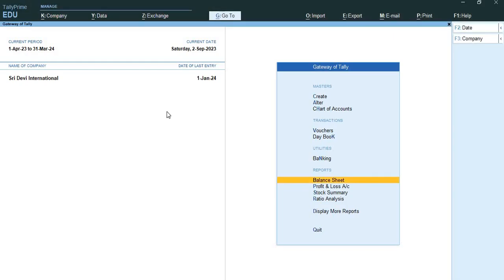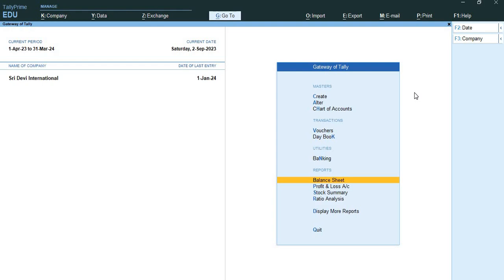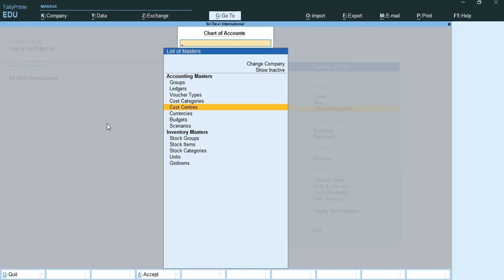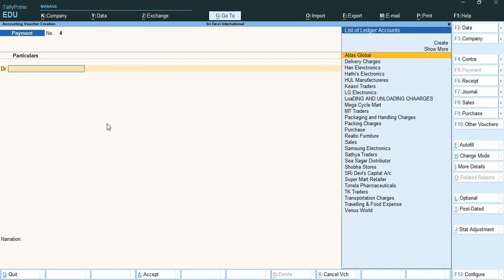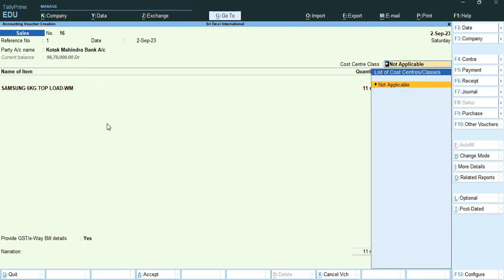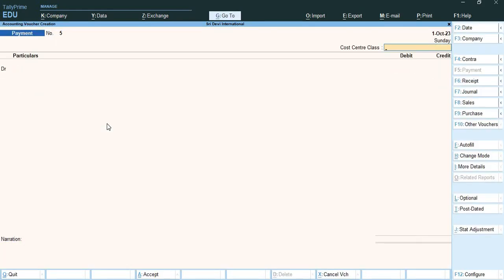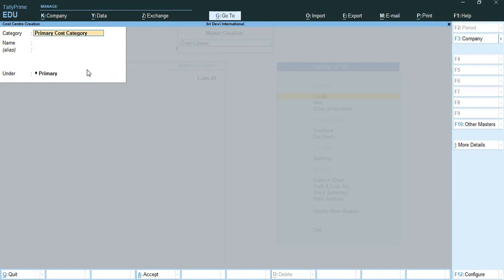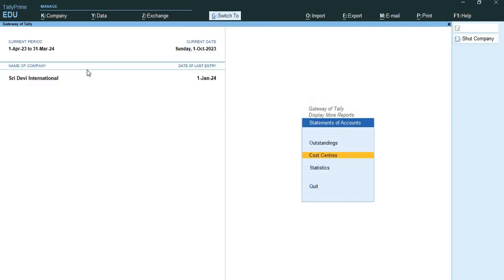14 Tally Prime Cost And Profit Centre Management | Tally Prime Course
14 Tally Prime Cost And Profit Centre Management | Tally Prime Course